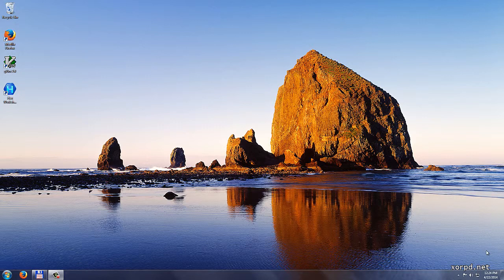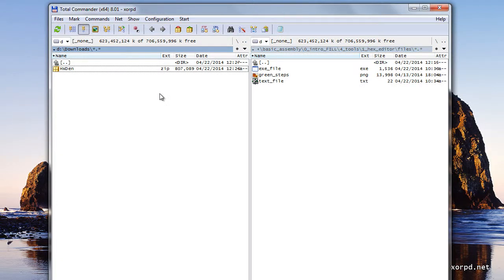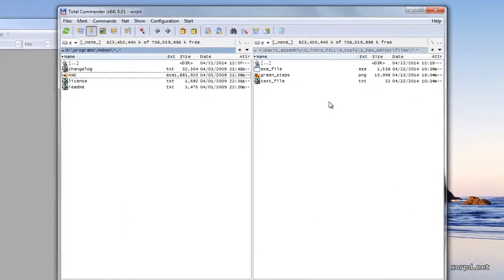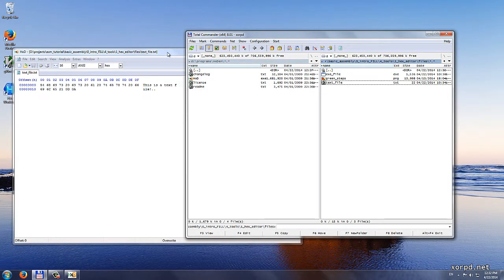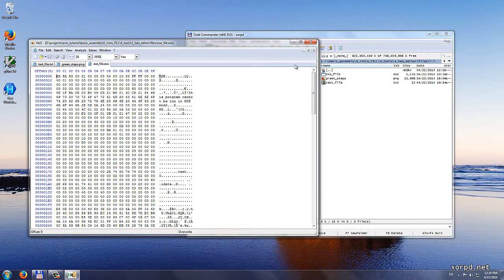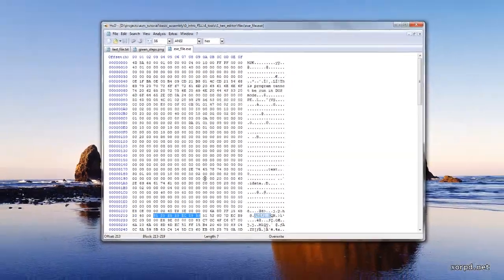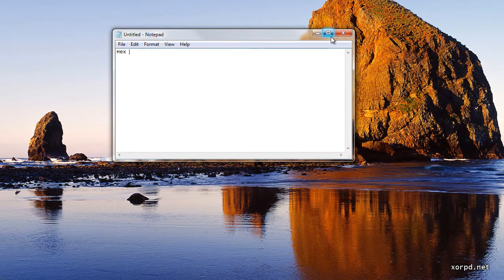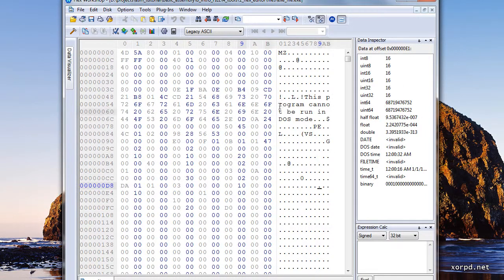x86 Assembly Adventures: Hex Editor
Explaining the Hex Editor - A program that allows us to view the internal structures of files inside our computer. Specifically we discuss the HxD Hex Editor.